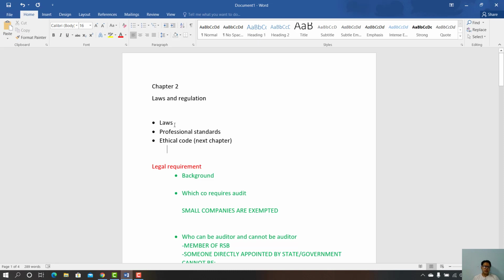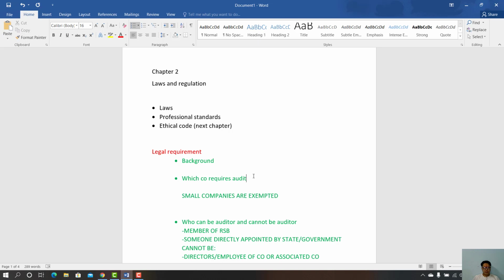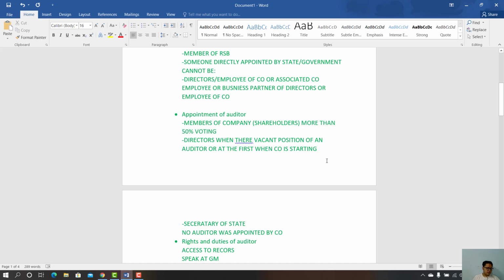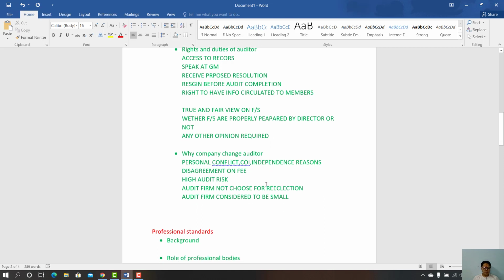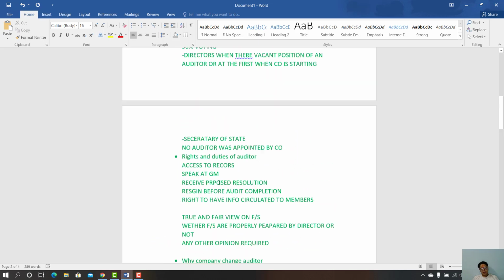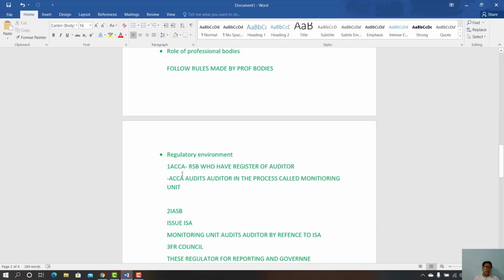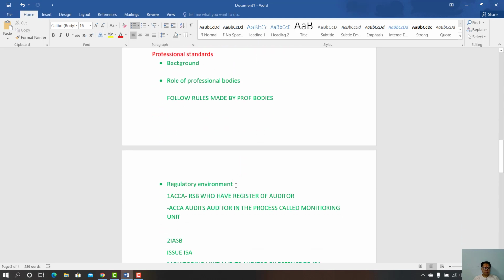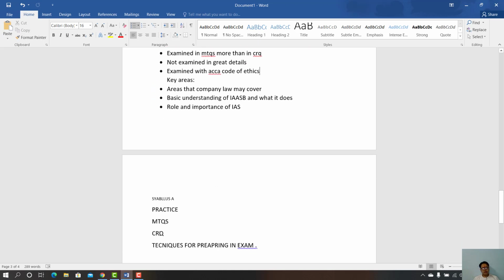ACCA F8 AUDIT AND ASSURANCE CHAPTER 2 LAWS AND REGULATION FULL COURSE IN DETAIL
LECTURER: JANAK SHRESTHA
SPECIAL THANKS: DEEPAK SHRESTHA